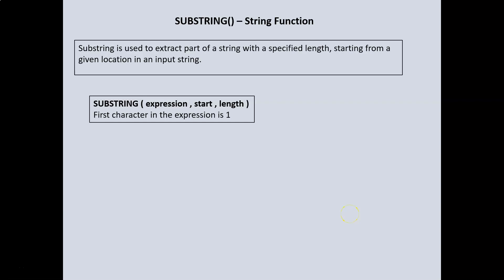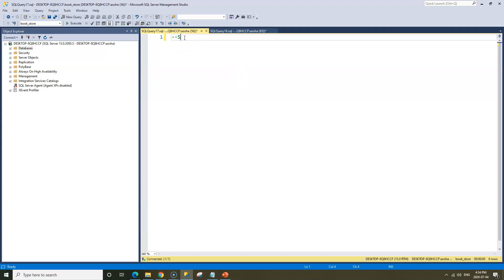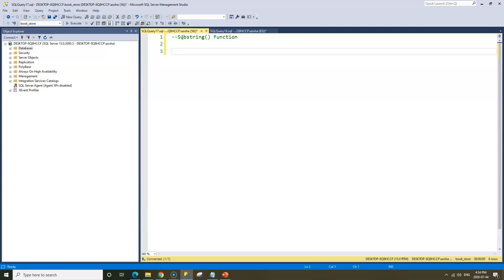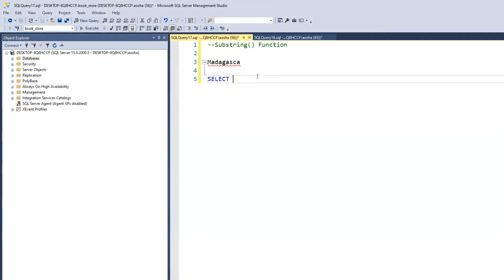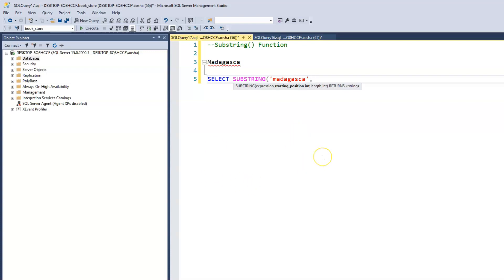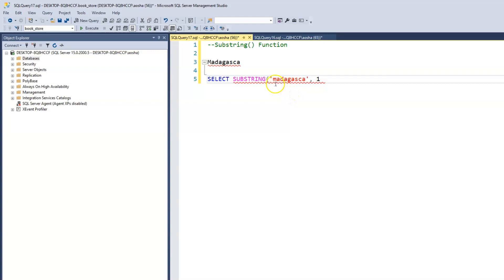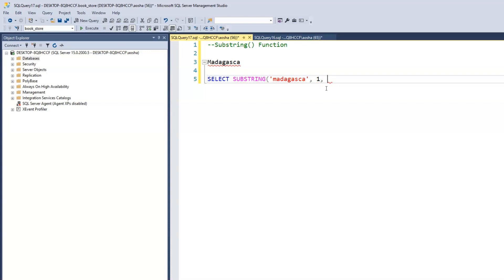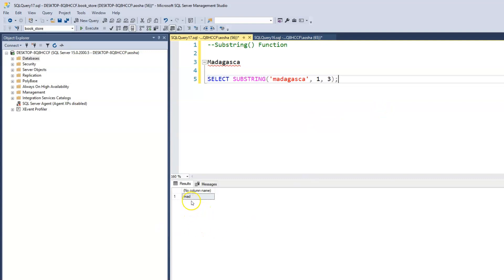31. SUBSTRING () Function - SQL String Functions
Learn how to extract or retrieve part of a string using SUBSTRING() Function in SQL.